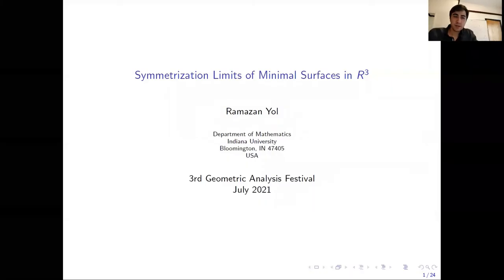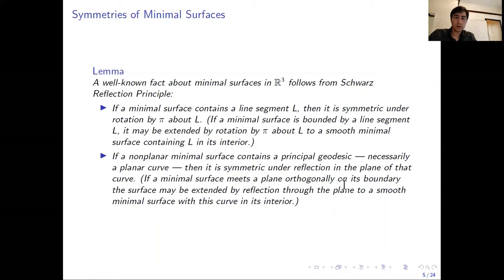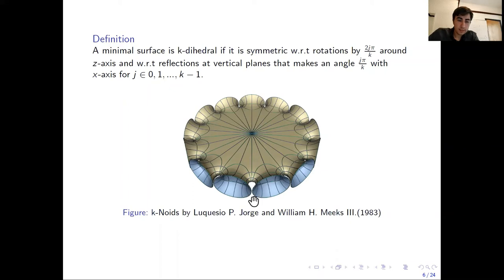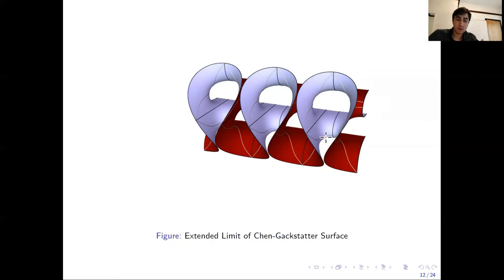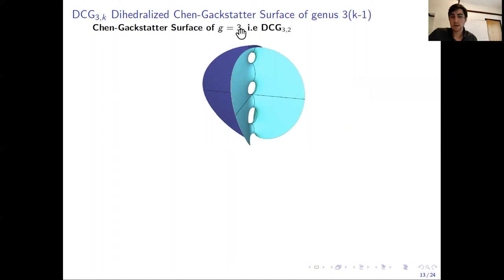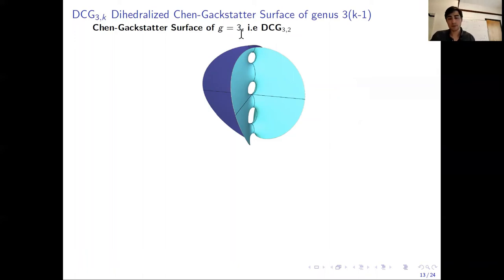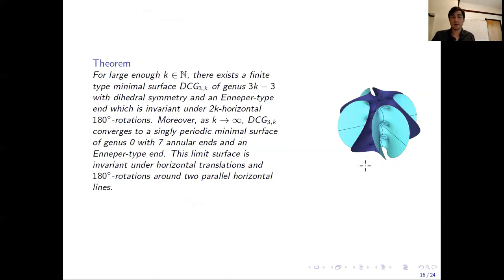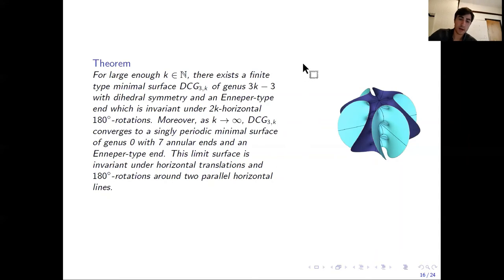[3rd GAF] Ramazan Yol 01 Symmetrization Limits of Minimal Surfaces in R^3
Symmetrization Limits of Minimal Surfaces in R^3